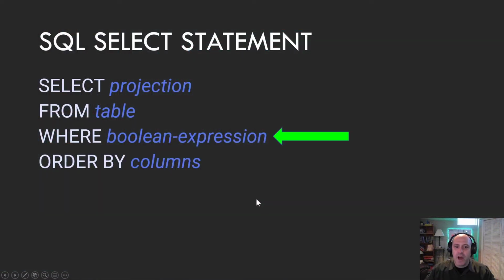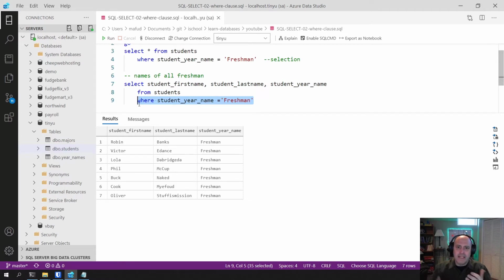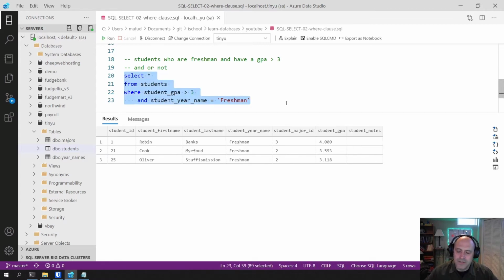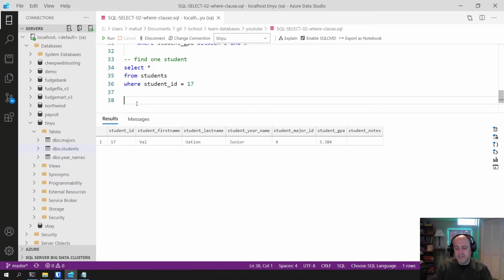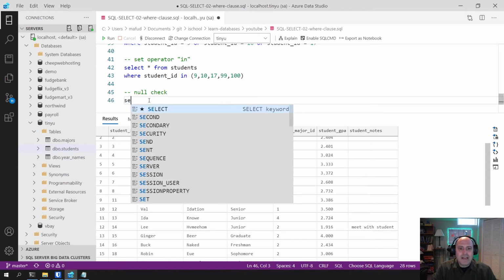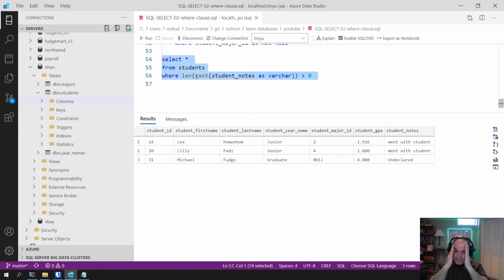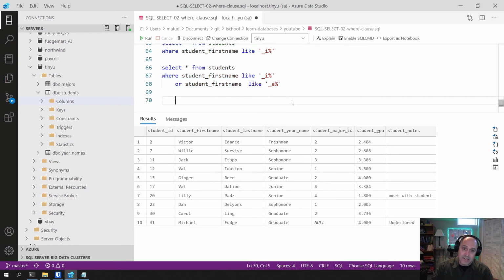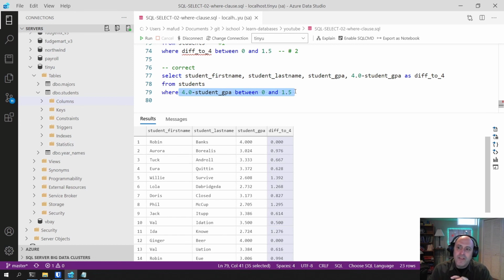Master the SQL SELECT statement part 02: WHERE clause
This video is part of a multi-part series on mastering the SQL SELECT statement. The SELECT statement, the most often used SQL command, is easy to learn yet difficult to master. Follow along with me and level up your database query super powers!

This video covers the WHERE clause of the SELECT statement, specifically
- Relational operators like  =, and !=
- Logical operators such as AND OR and NOT
- checking for NULL
- Using the set operator IN
- Using BETWEEN for range checking
- Pattern matching using LIKE
- Understanding that WHERE happens before column projections.

If you need to setup your own database environment, check out learn-databases! The easy way to get going and follow along with these videos.